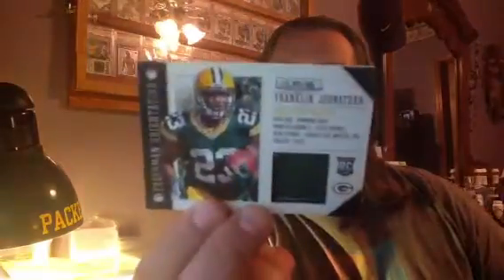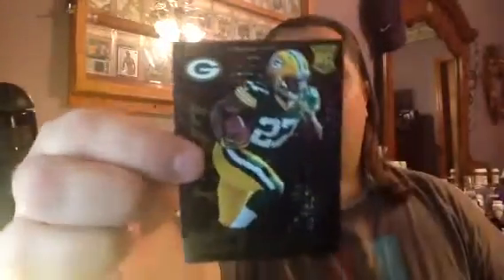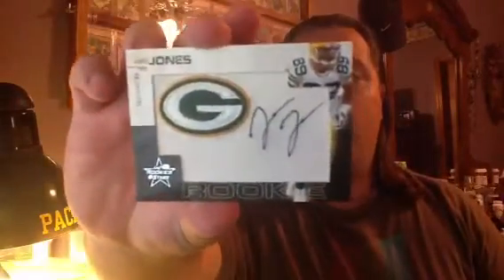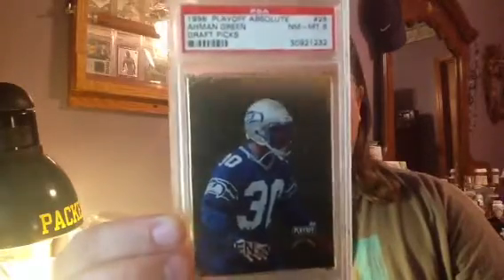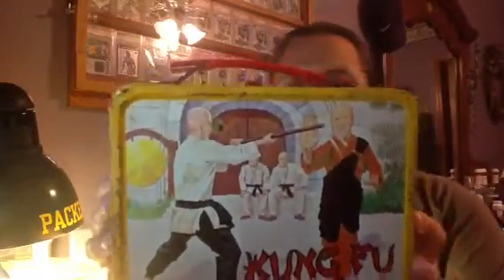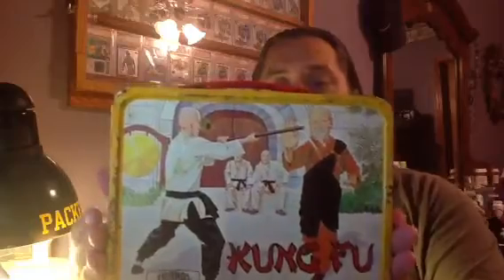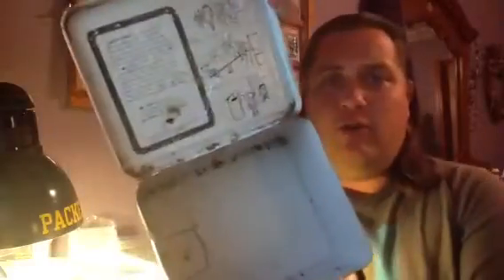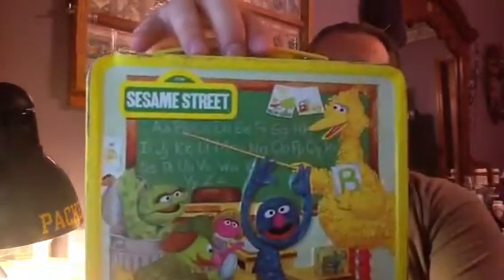Huge Haul of Packer Cards & Lunch Boxes Plus A Great Cause